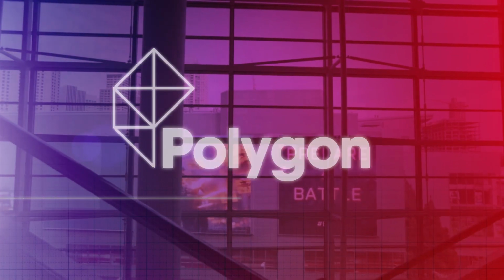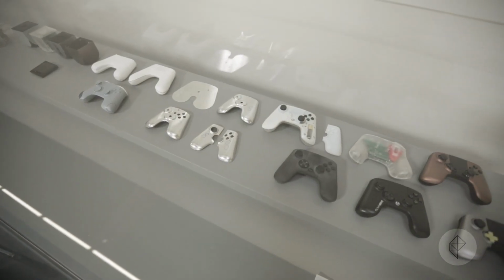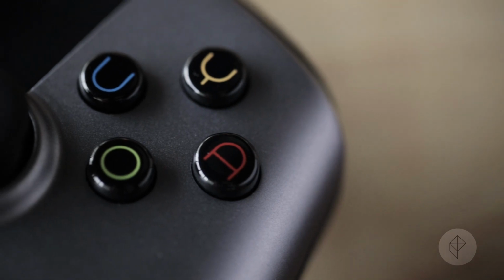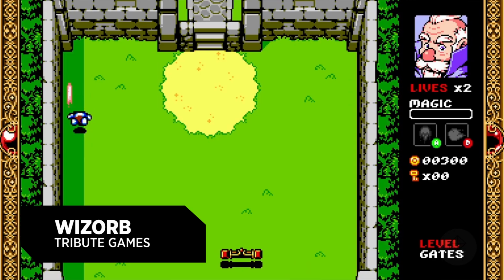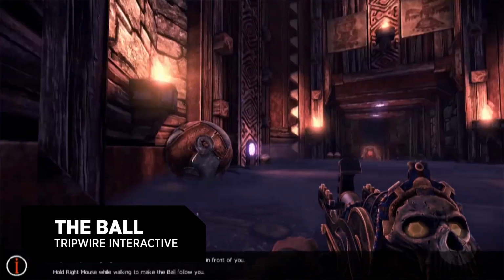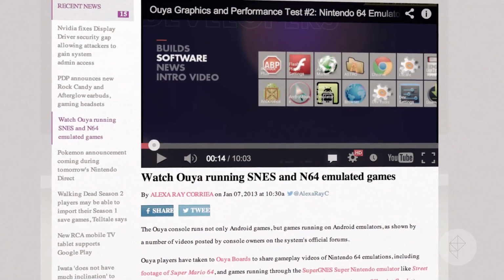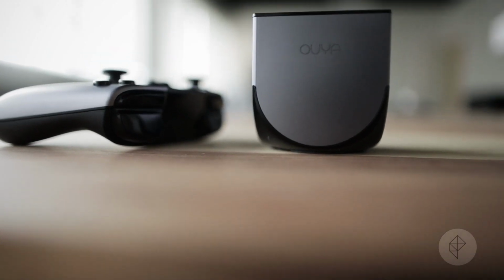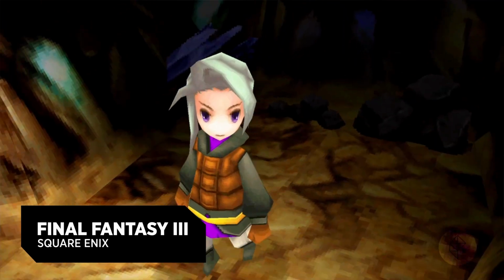GDC 2013: OUYA - Hands-On Preview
Polygon checks out OUYA which starts shipping to Kickstarter backers this week. More from Polygon: